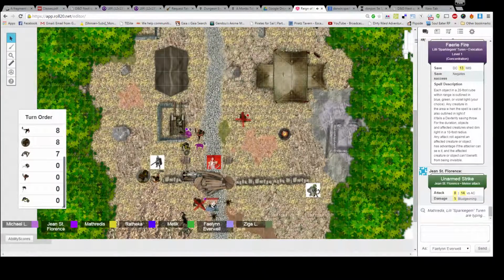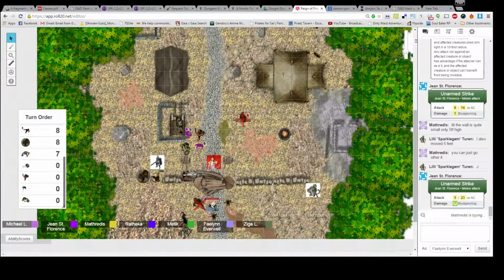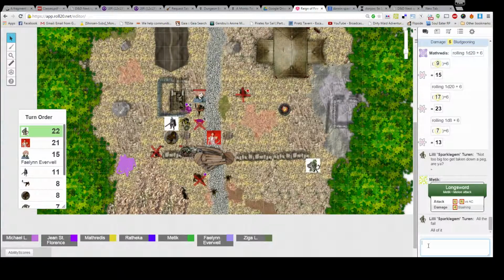D&D 5E - Reign of Fire - 7 / 22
A barbarian, a paladin, a druid, a monk, a sorcerer, and a punchlock walk into a town... -- Watch live